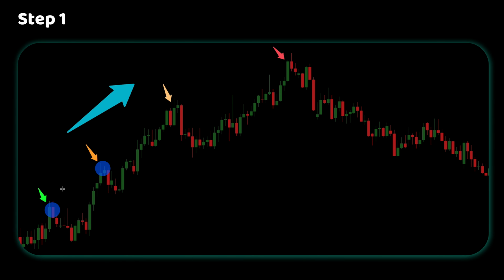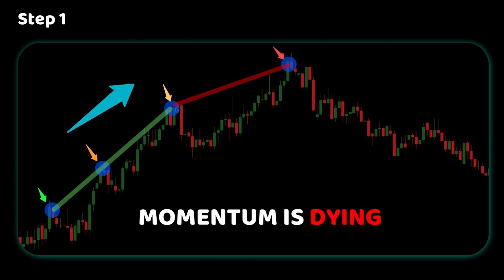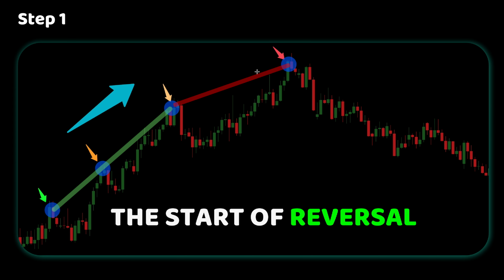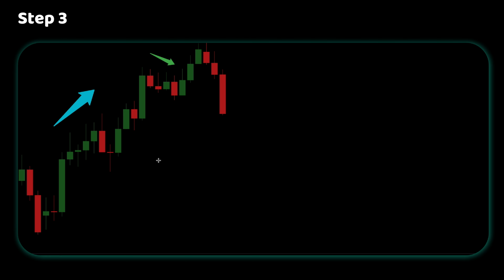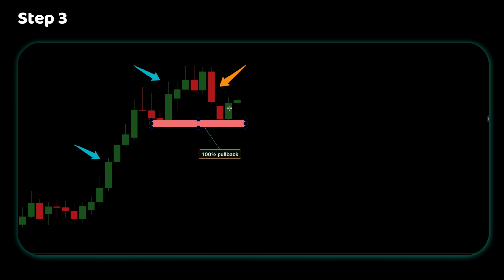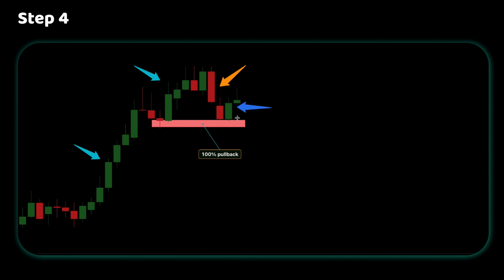How to Predict a Trend Reversal the Right Way (4 Simple Steps)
95% of traders try to predict trend reversals the wrong way. Here's the correct way, in 4 simple steps.

You'll learn:
- How to spot dying momentum by comparing the angle of your trendline across higher highs (when the newest line struggles to match the slope of the last two, the trend is losing steam)
- Why weakening swings, where each push is weaker than the one before it, are an early reversal warning
- Why a 100% pullback, where price retraces all the way back to where the prior trend started, is one of the clearest signs a reversal is starting
- The mistake that costs you profit: closing your trade too early instead of waiting for the failed "last attempt" push that confirms the reversal

This works for Forex, day trading, and swing trading on any pair.